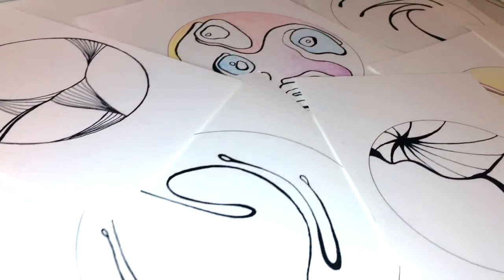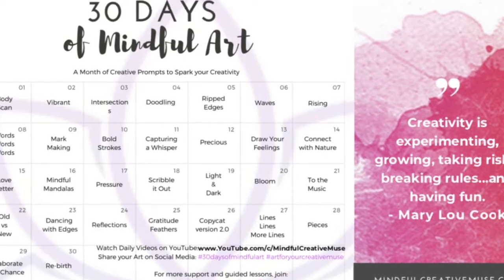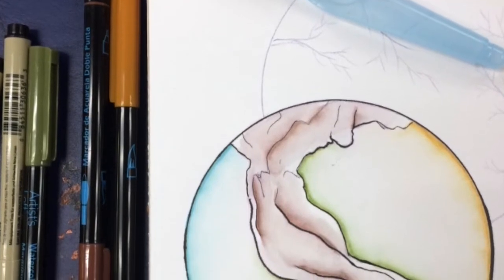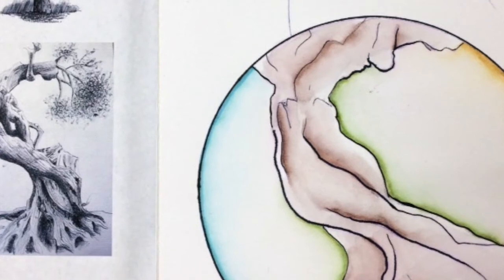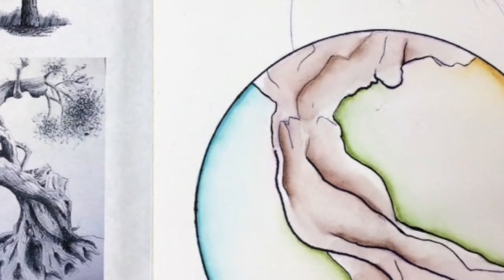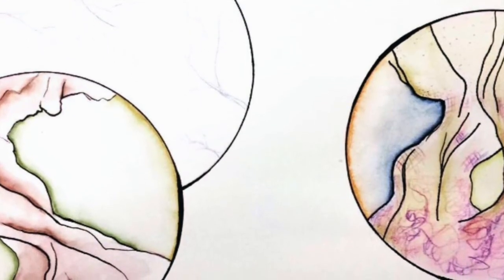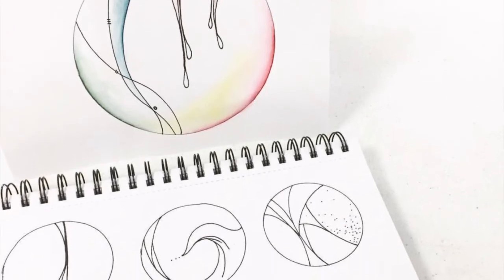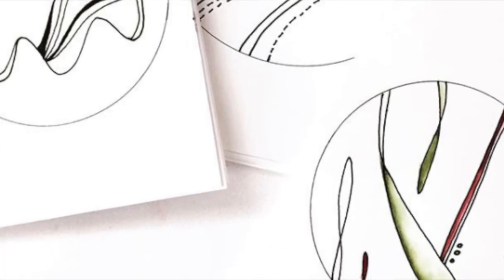Easy Watercolor Mandala Art Tutorial using Tombow Watercolor Markers | Art for Stress Relief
This easy Watercolor Mandala Art Tutorial using Tombow Watercolor Markers is a fun way to make art for stress relief. This simple, intuitive Watercolor Painting Technique is great to fill your mindful art journal or learn how to doodle for beginners. Today is day 16 of our 30 day art challenge and our prompt is " MINDFUL MANDALAS " Download the 30 DAY ART CHALLENGE CALENDAR to follow along: or join ou 30 MINDFUL ART EXPERIMENTS E-COURSE: for specific guided lessons, detailed prompts, and support. Save the 30 Day Art Challenge Playlist here to follow along while you create 30 Days of Mindful Art to de-stress.

Learn more by joining our Mindful Mandalas for Relaxation E-Course Including creative drawing exercises, mandala art tutorial, art journaling prompts, and doodling for beginners to help you create art for stress relief.

Use the tags mindfulcreativemuse, 30dayartchallenge, 30daysofmindfulart, and artforyourcreativemuse on social media to share your images, insights, inspiration, and connect with the community!

MINIMALIST ART SUPPLIES:
Arches Watercolor Paper Block, 9x12
Micron Ink Pen Set, Ass't 6CT Set
Mixed Media Art Journal
Mungyo Professional Watercolor Set (24 Colors)
Pentel Aqua Water Brush
Using Tombow Watercolor Markers (Bright)
Using Tombow Watercolor Markers (Pastel)
Watercolor Paint Brushes Squirrel Hair Professional 4Pcs

For more guided Mindful Art Activities to destress, please learn more and join: 5 minute Mindful Art Activities and Nature E-Course

Learn more by joining our 30 Mindful Art Experiments E-Course including specific creative drawing and intuitive watercolor painting technique lessons and art journaling prompts to guide you through creating many 5 min Mindful Art Activities for self care. This Mindful Art Journaling E-Course includes Expressive Arts Exercises, Intuitive Watercolor Painting, Doodling for Beginners, and more.